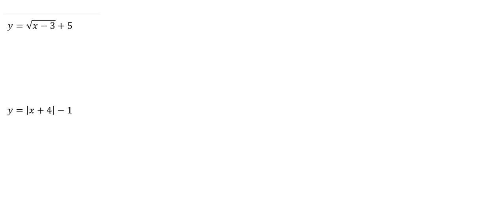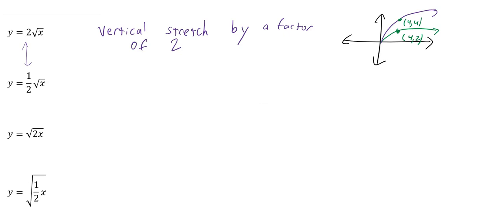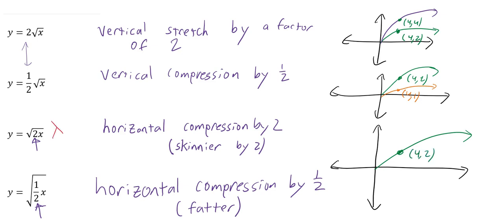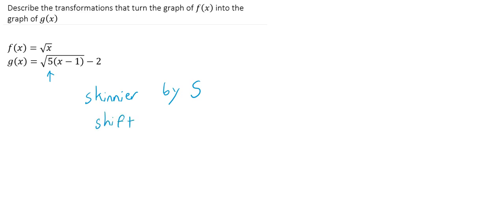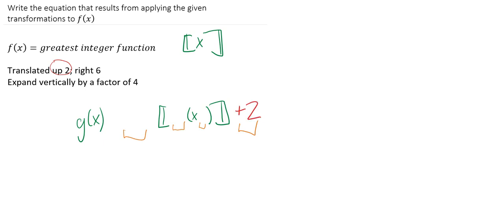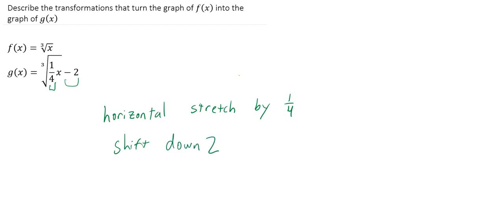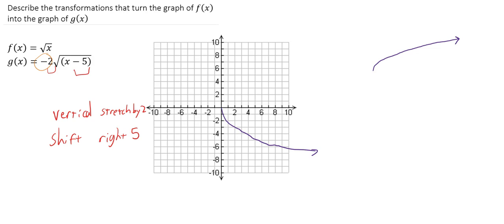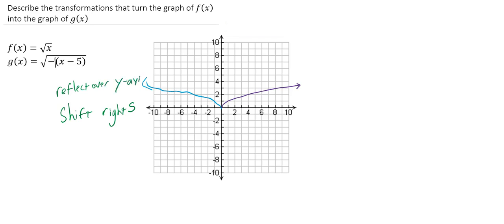Function Transformations: Identifying Dilations